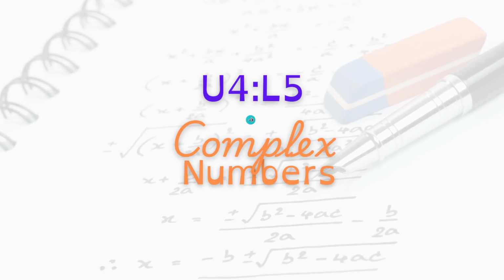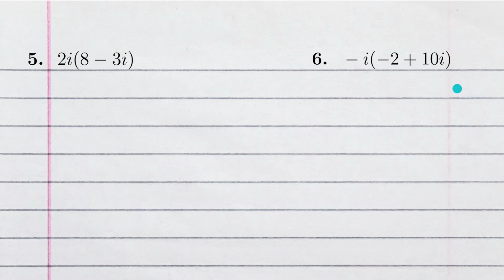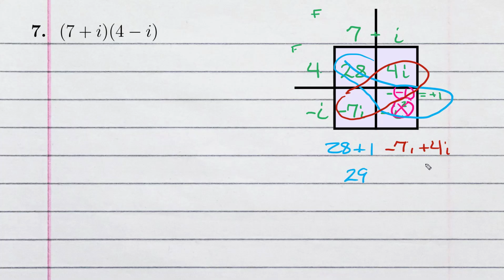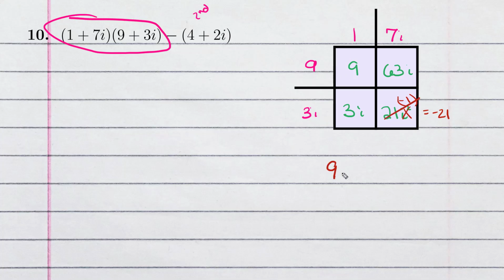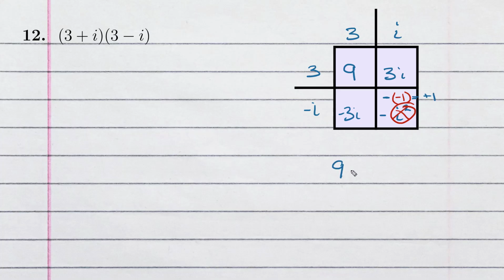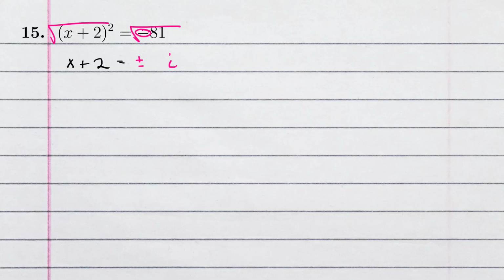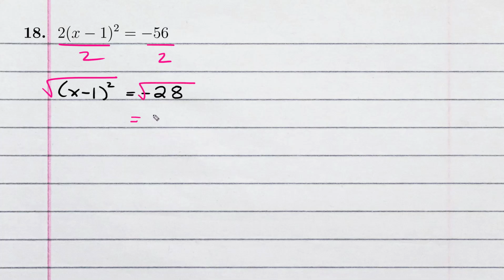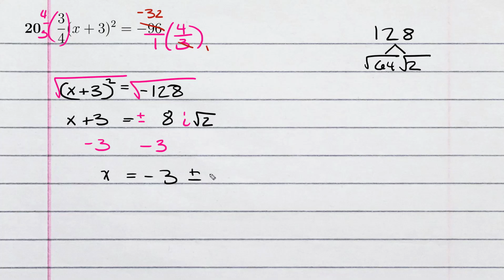U4:L5 Complex Numbers